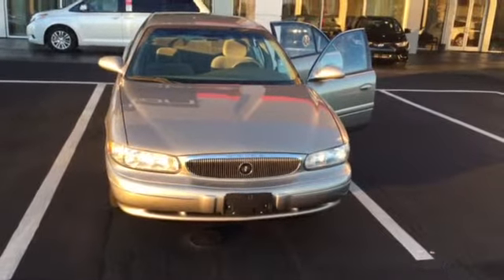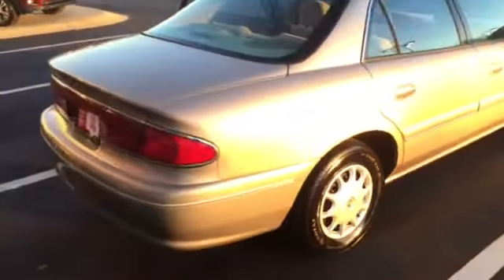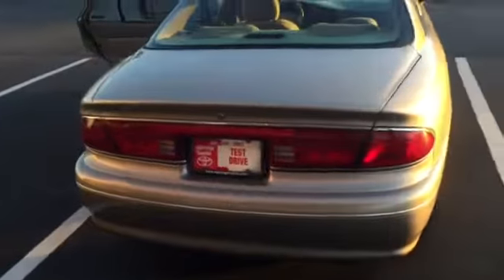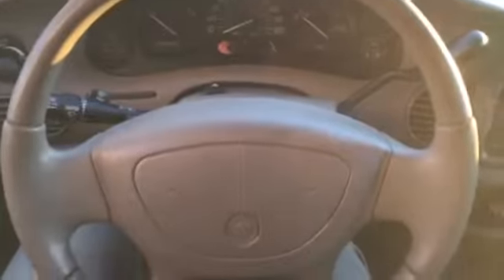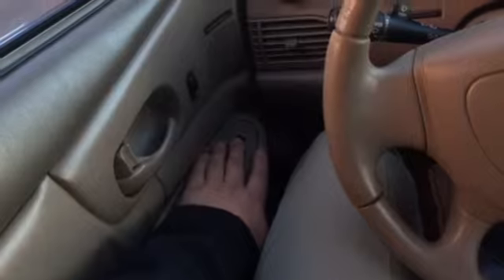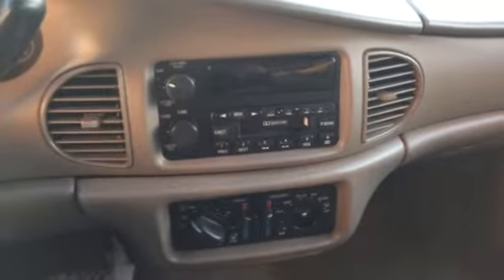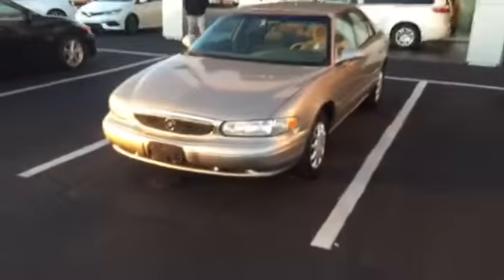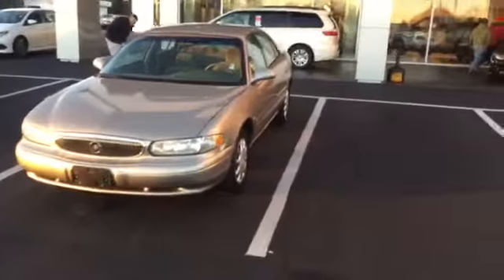2001 Buick Century walk around by Mike Ward at Lagrange Toyota